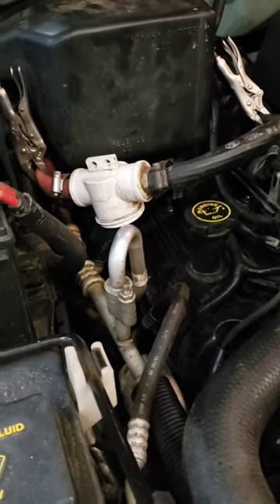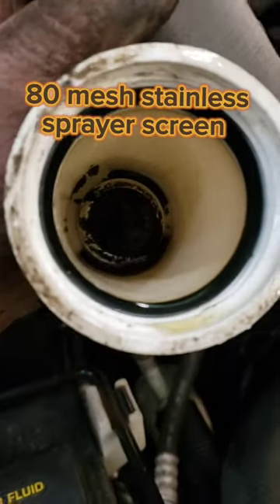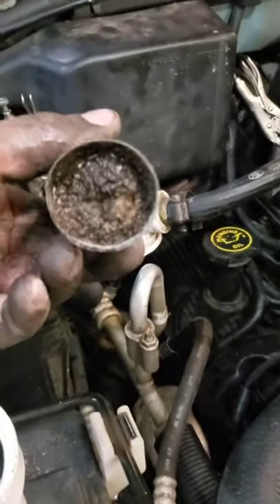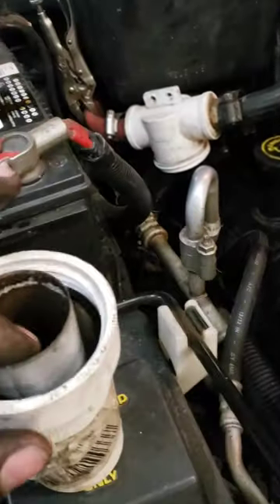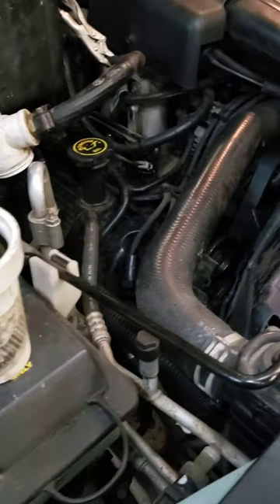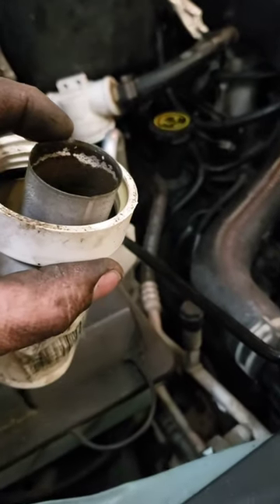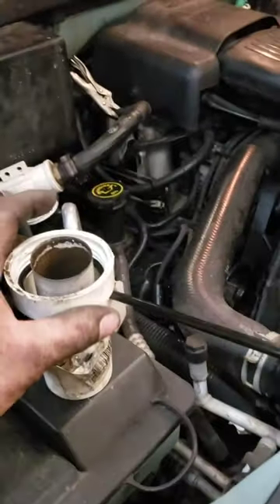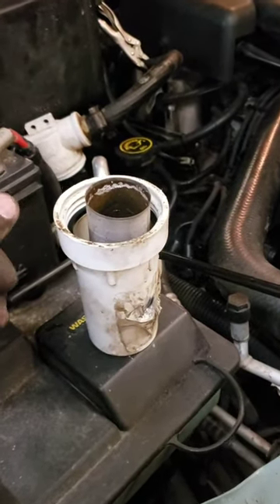Heater Core Filter Screen Saves your Heater... 80 Mesh Stainless Sprayer Screen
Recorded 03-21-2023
Filmed on Samsung Galaxy Note 9
My Gear...
Rode Wireless GO II
External Mic
Mic Adapter Cage